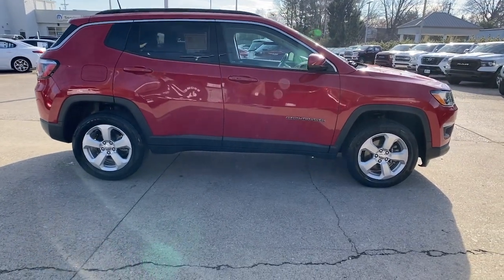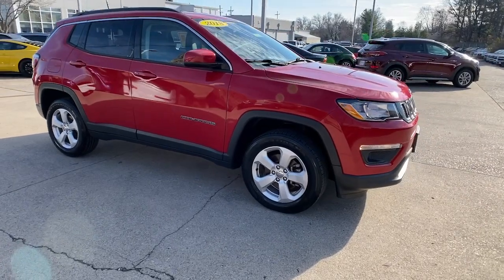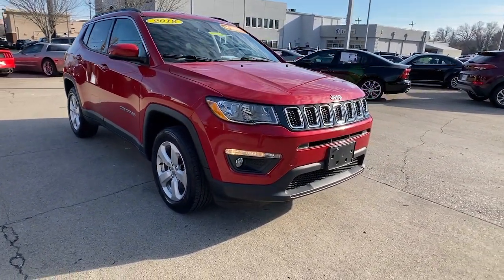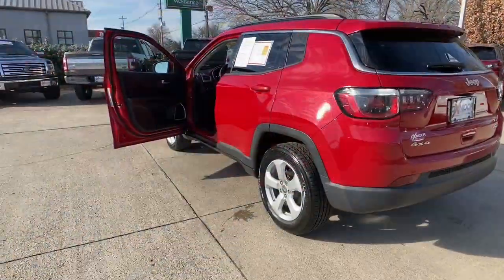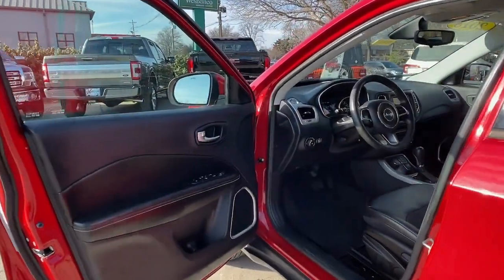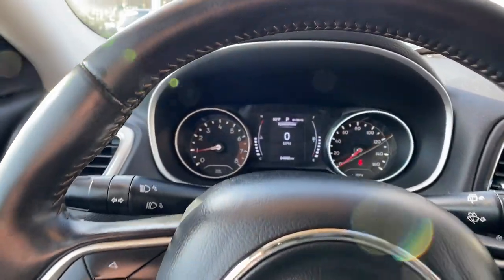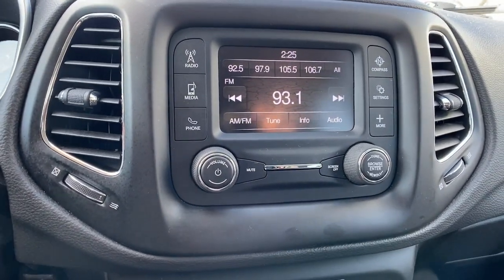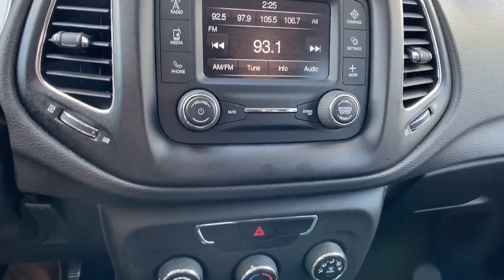2018 Jeep Compass at Oxmoor CDJR Louisville & Lexington, KY CU7109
Redline Pearlcoat Used 2018 Jeep Compass Latitude available at Oxmoor CDJR in Louisville, Kentucky. Servicing the Lexington, Elizabethtown, KY New Albany, IN Jeffersonville, IN area.

Oxmoor CDJR
4520 Shelbyville Rd

Cruise Control HANDS FREE BLUETOOTH ParkView REAR BACK UP CAMERA TRAILER TOW PKG WELL MAINTAINED GREAT SERVICE HISTORY FACTORY CERTIFIED 7YR / 100K MILE COVERAGE Compass Latitude 4D Sport Utility 2.4L I4 9-Speed Automatic 4WD Brake assist Electronic Stability Control Front fog lights Heated door mirrors Illuminated entry ParkView Rear Back-Up Camera Radio: Uconnect 3 w/5 Display. Jeep Compass 2.4L I4 Odometer is 34391 miles below market average! 22/30 City/Highway MPGbrbrAwards:br * 2018 KBB.com 10 Best All-Wheel-Drive Vehicles Under $25000 * 2018 KBB.com 10 Most Awarded Brands Please CALL FOR AVAILABILITY as our inventory changes frequently . Serving Louisville Kentucky from our 4520 Shelbyville Road location as well as all surrounding areas including Lexington Shelbyville Elizabethtown Clarksville Indiana and Jeffersonville Indiana.